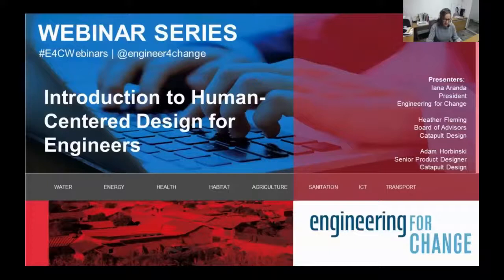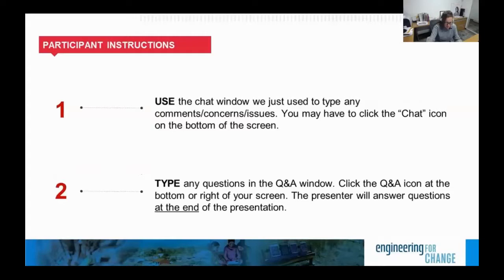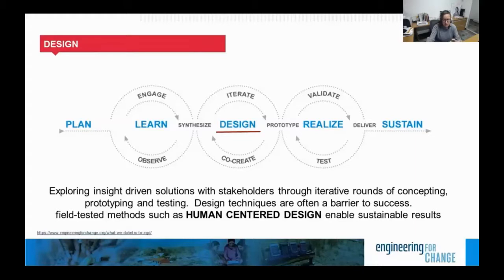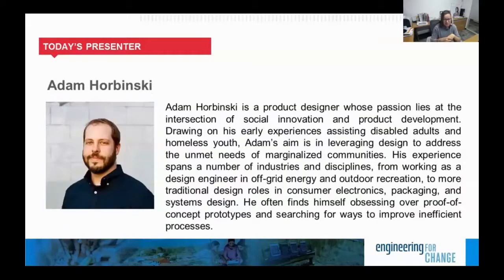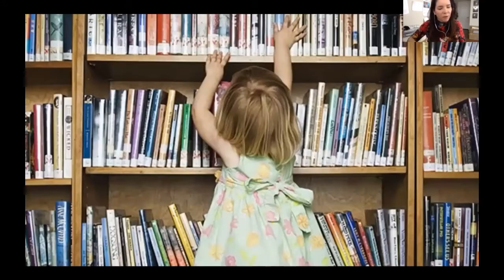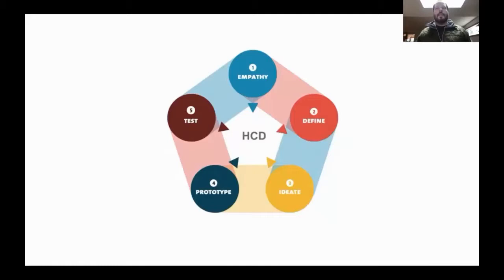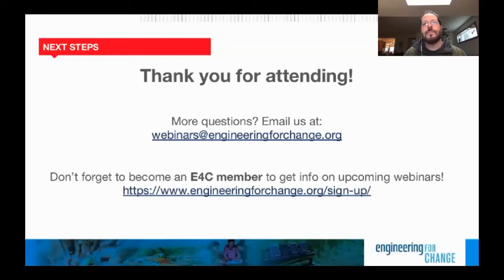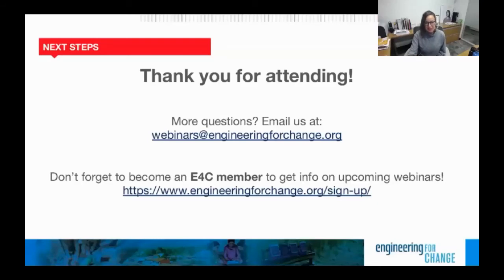Webinar: Introduction to Human-Centered Design for Engineers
The successful design and delivery of technology for good requires exploration of insights-driven solutions through iterative rounds of concepting, prototyping, and testing with key stakeholders. The barrier that may lie between well-intending engineers and sustainable solutions for underserved communities is usually not due to a lack of engineering analysis. Instead, the barrier can often be linked back to a flawed design approach that did not take into consideration key components to designing for and with people. Watch this webinar to delve deeper into the mindsets, methods, and practices of Human-Centered Design and leverage field-tested approaches to design towards sustainable results.